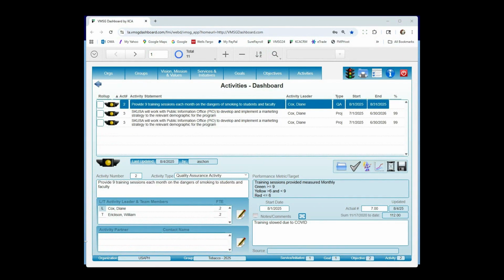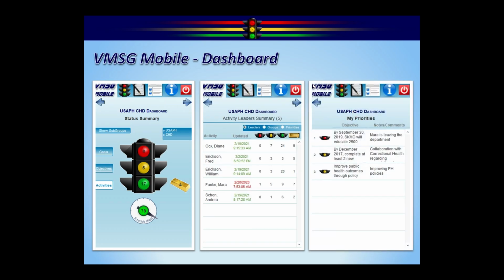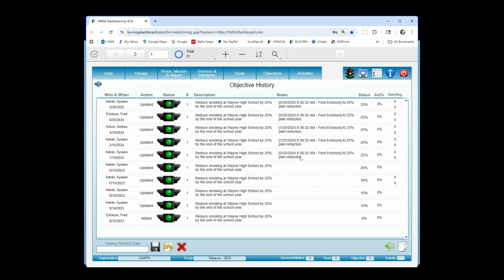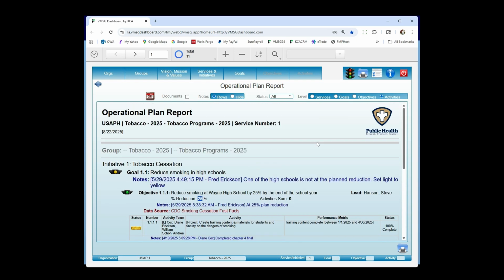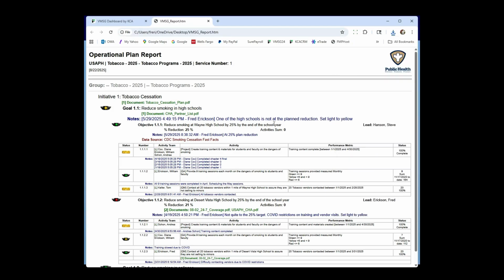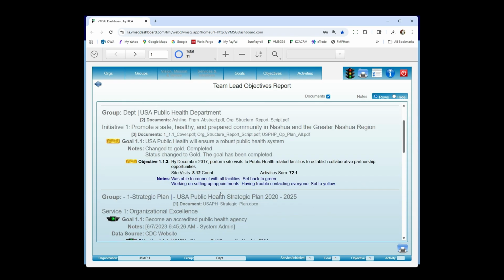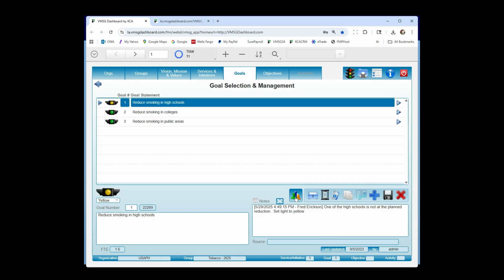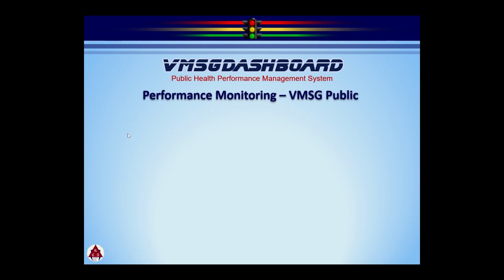2025 08 22 11 41 Houston County Public Health and Human Services VMSG Training #4 Performance Monito